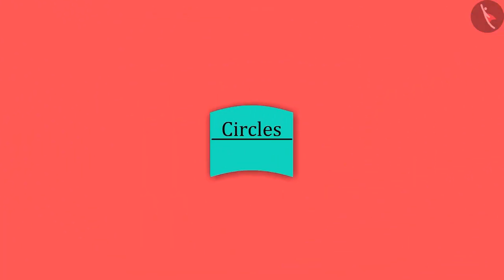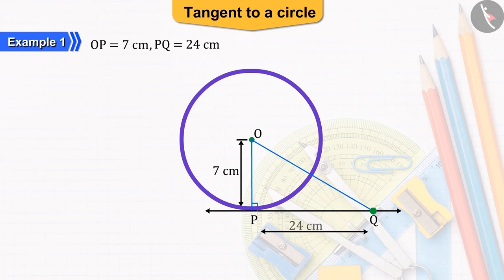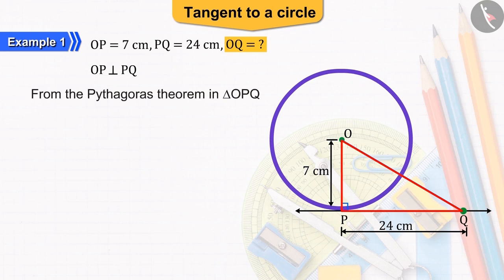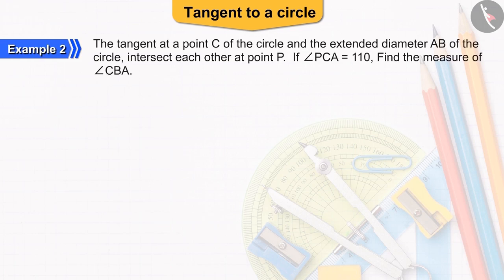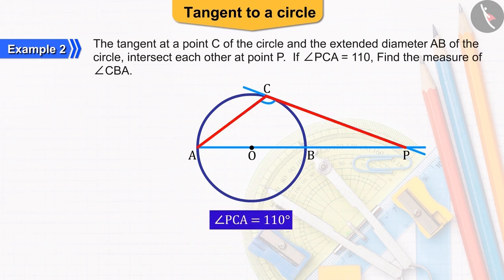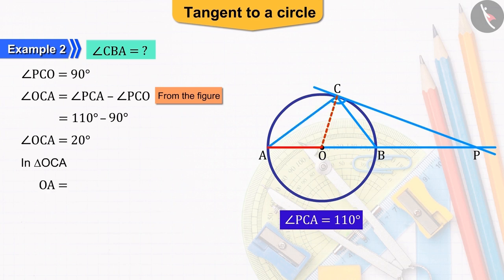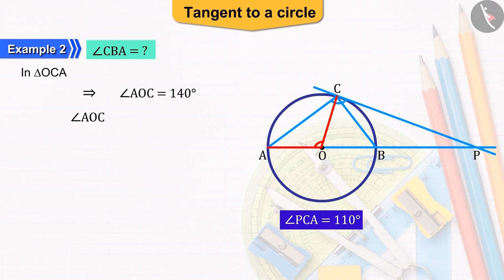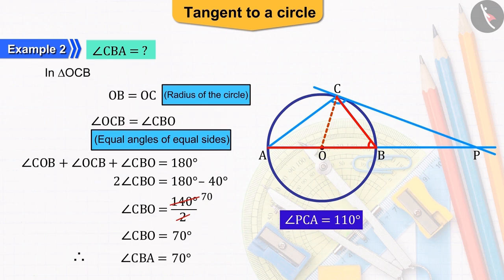Tangent to a Circle | Part 3/3 | English | Class 10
Tangent to a Circle | Part 3/3 | English | Class 10 |  | NCERT |

Tangent to a Circle | Circles | Grade 10 | NCERT | Circles (2)

Welcome to part 3 of Tangent to a Circle. In this video, we will discuss various examples of Tangent to a Circle.